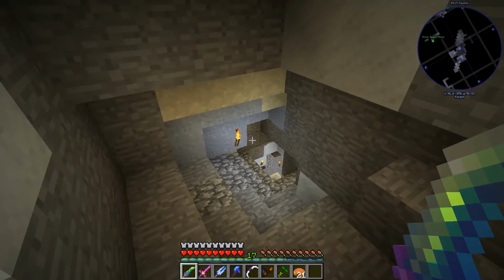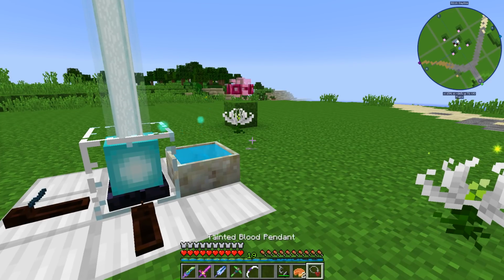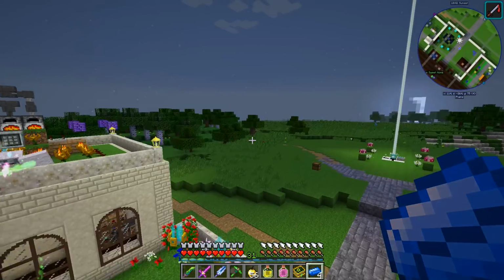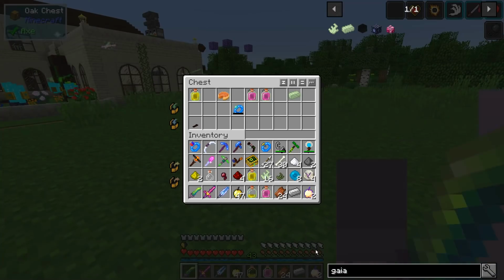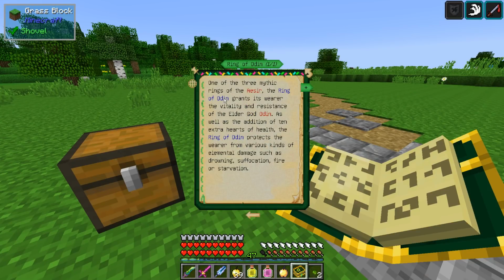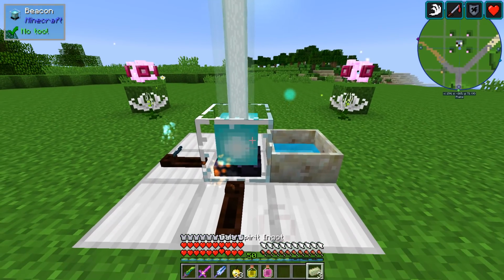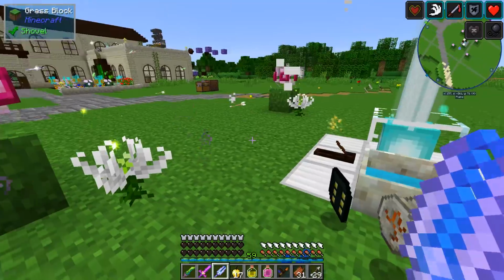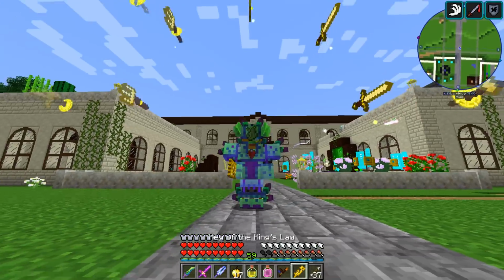Botania E12 - Gaia Guardian Boss and Relics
Botania's Gaia Guardian is one of the toughest Boss's in Minecraft. I'll be fighting both tiers of the Gaia Guardian showing you how I prepare for and survive the fight. We'll get to take a look at all of the powerful Relics the Gaia drops for us, get some super-fast creative flight, and a faster sash.
Tutorial-style survival play through of Botania in Minecraft 1.12.1.

• ENJOY? Don't forget the thumbs up button.

You can find my Botania modpack along with world downloads on the Twitch app

World Seed: GardenOfGrass
World Type: Realistic (Quark)